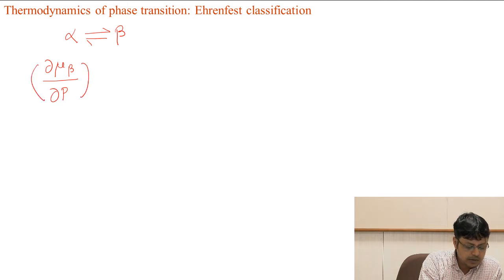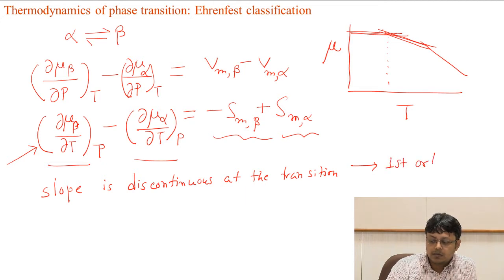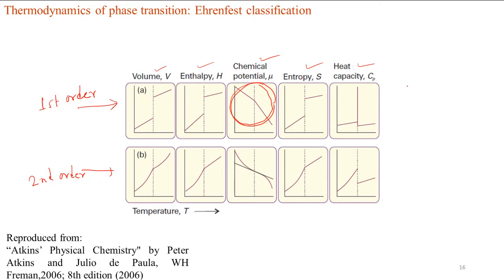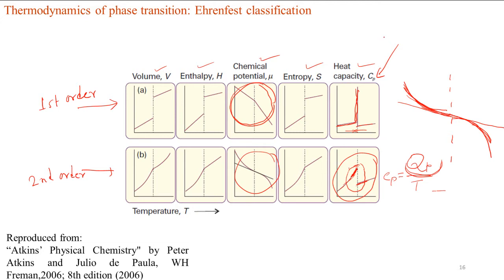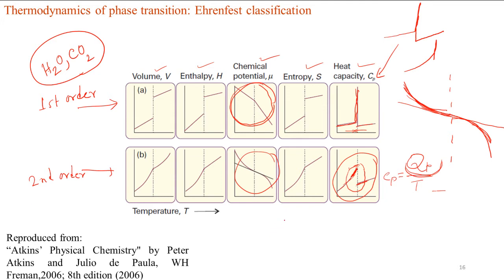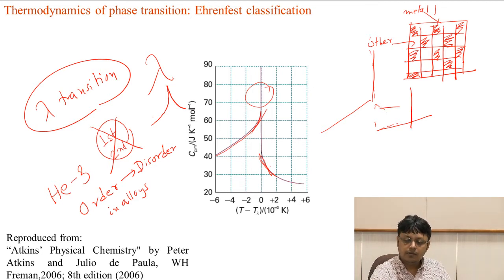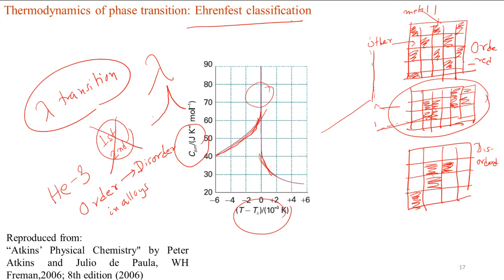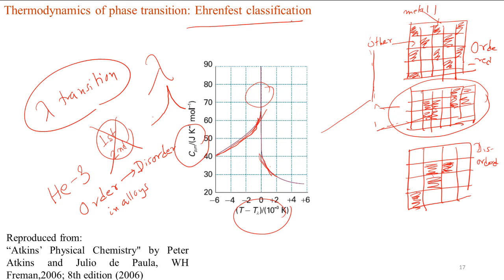Phase equilibrium - part 3